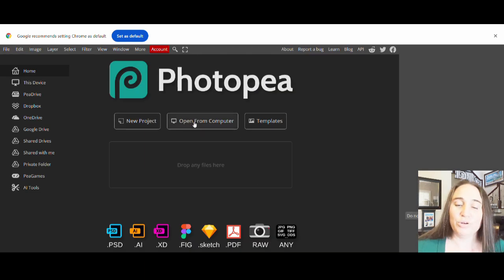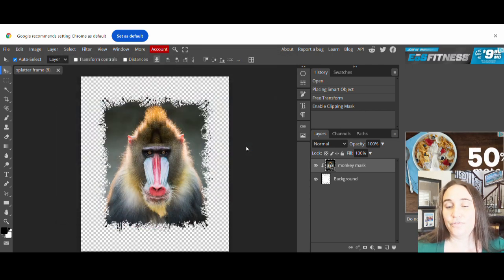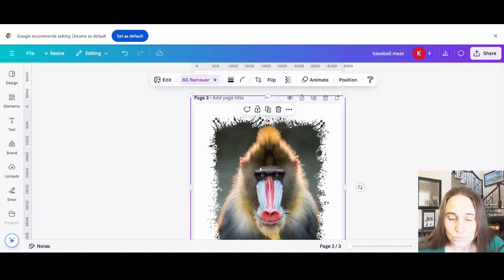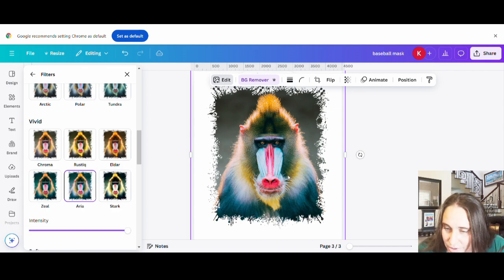Print On Demand Evergreen Design Tutorial Using Canva Photo Filters And Photopea Clipping Masks❤️🔥💲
This step by step Canva design tutorial for beginners goes over how to make a unique design for your print on demand business. This video goes over how to make a fast and easy Evergreen design using Canva and Photopea clipping masks.  Learn how to find and combine graphics to make your own original design. Detailed instructions give helpful tips and tricks to design efficiently and effectively. Learn how you can use Canva to make unique designs for the 4th quarter of 2024. Master 2024 by creating unique designs you can sell on shirts, mugs, stickers, pillows, phone cases and more. Grow your business by learning new skills and sell your designs on POD platforms such as Amazon Merch on Demand, Amazon Seller Central, RedBubble, Etsy, and more and make passive supplemental income in 2024.